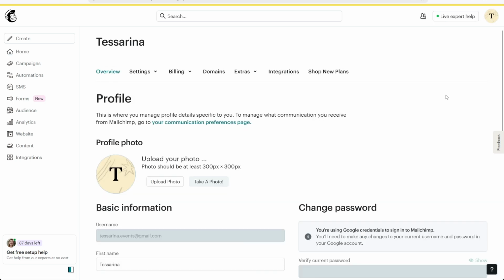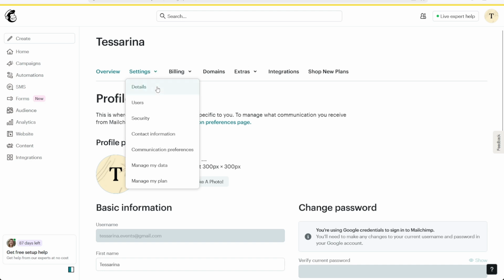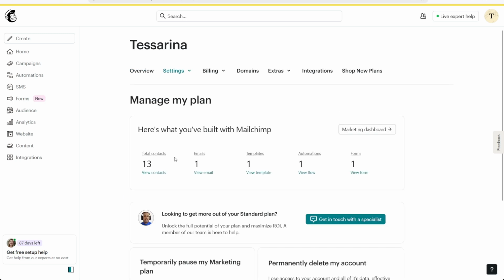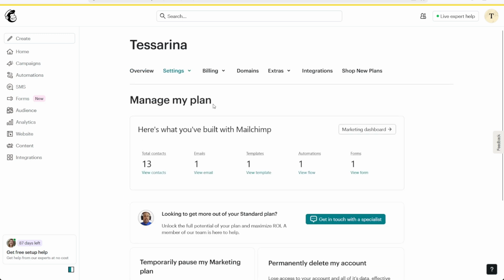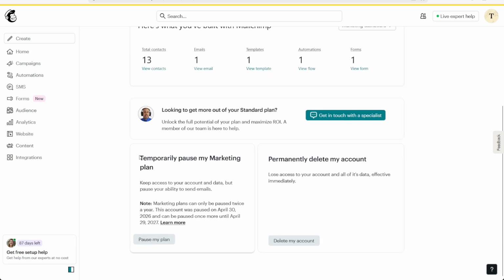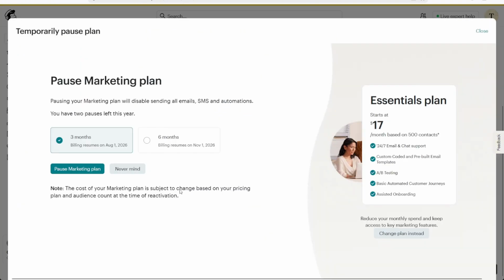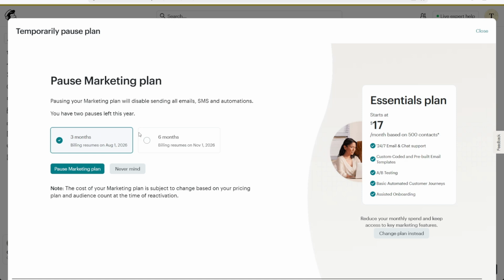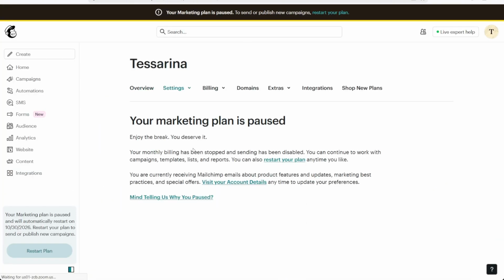How to Pause Marketing Plan in Mailchimp [Quick Guide]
Learn how to pause a marketing plan in Mailchimp by changing your billing settings and selecting a pause option step by step. This tutorial shows how to pause a marketing plan in Mailchimp, manage your subscription, and control your account billing correctly.